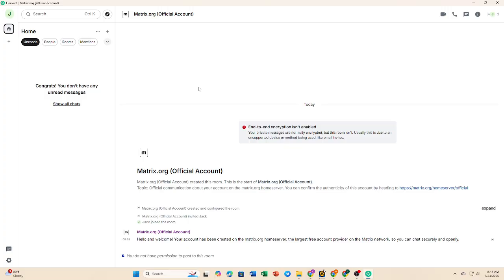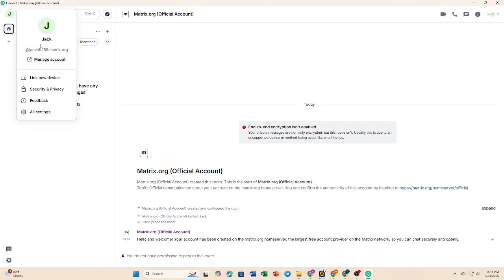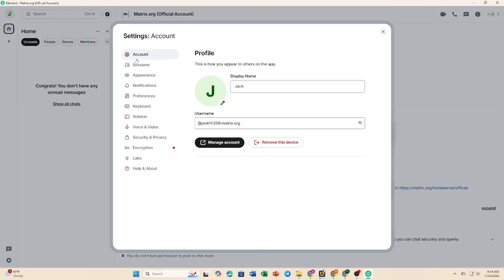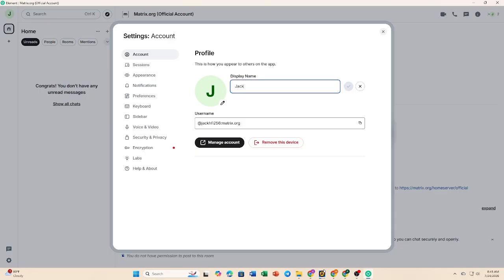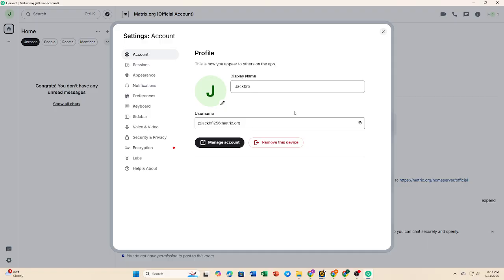How to Change Your Element Messenger Display Name Full Guide 2026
Change your Element Messenger display name with this complete 2026 guide. Learn how to edit your profile name, update your display name, personalize your Element Messenger account, and make it easier for contacts and room members to identify you. Follow step-by-step instructions to change your display name quickly and easily in 2026.